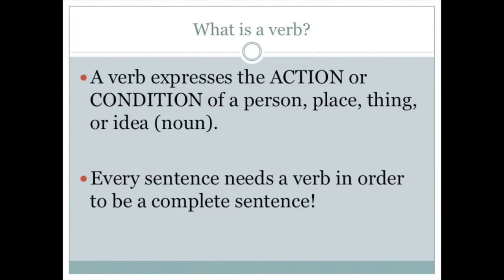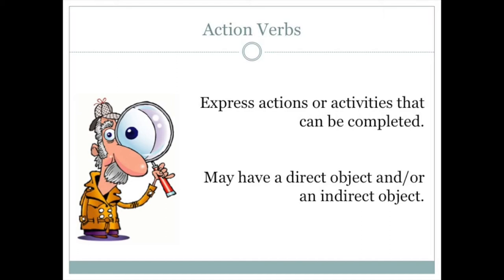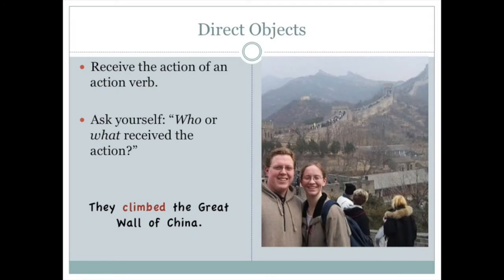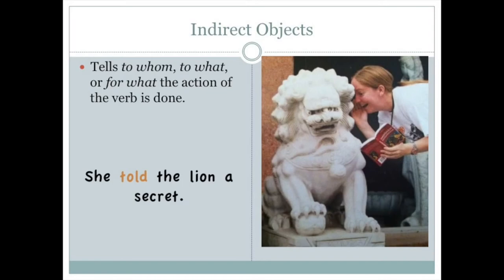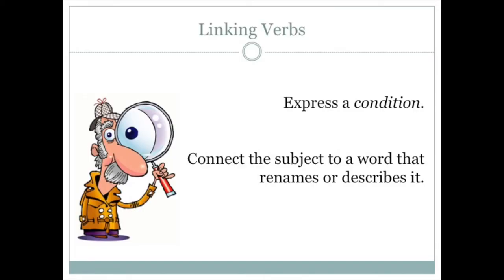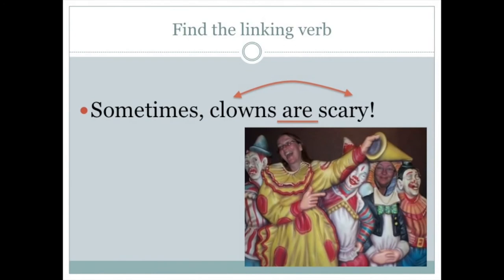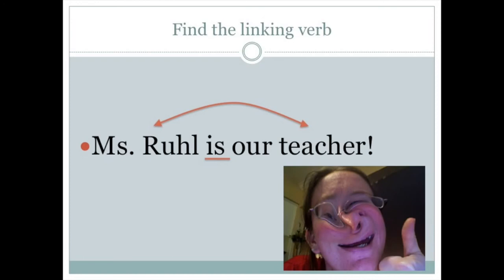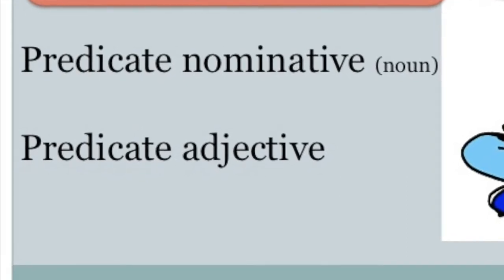Action and Linking Verbs Lesson 18